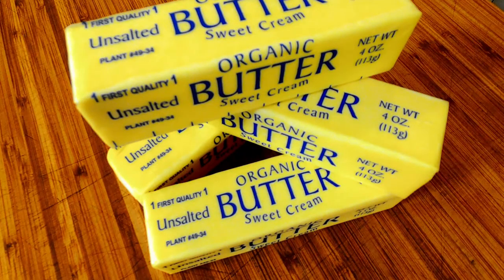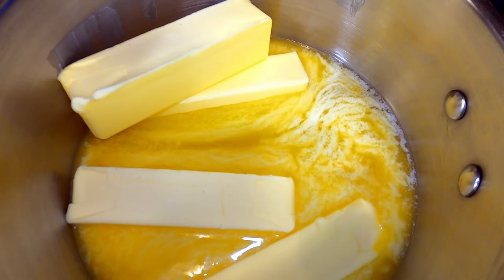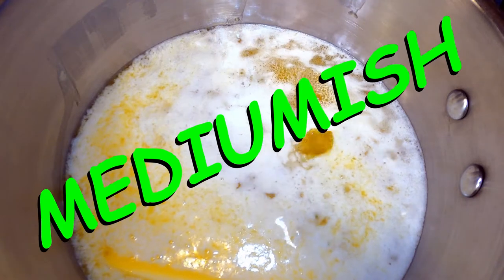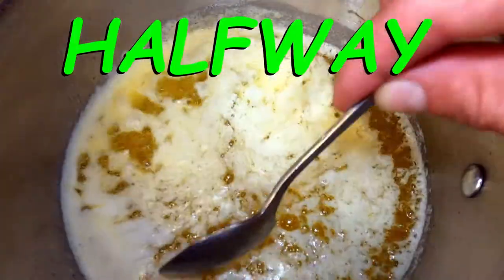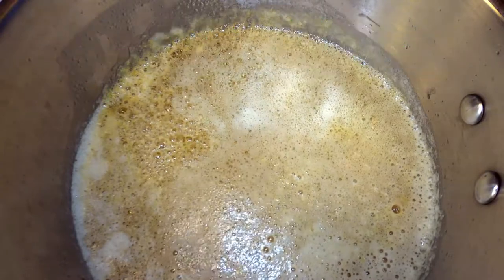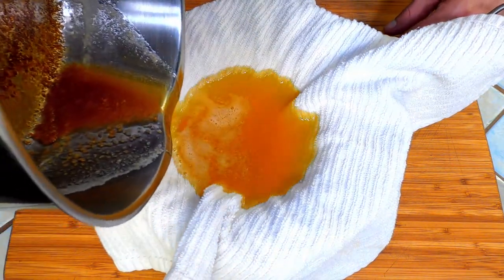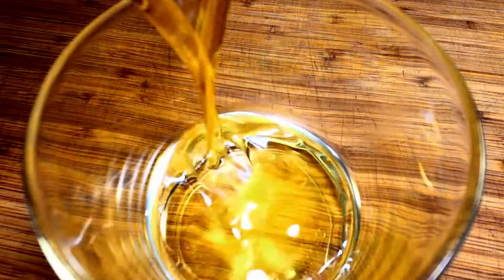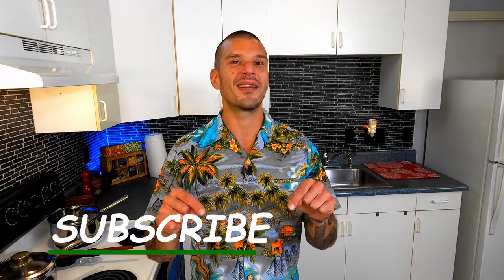Ghee or Clarified Butter. Healthy Oil Alternative. High in Omega 3s! Can Help Lower Bad Cholesterol!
Come join me for another MCK101 class where I teach you the kitchen basics that are going to help elevate your home cooking skills! In this class we will learn how to make a healthy cooking oil alternative known as Ghee or Clarified butter. It has all of the delicious flavor that butter is packing, but with a much higher smoke point making it ideal for pan frying!

• MDF Novelty Shirts:
 - Spread It Like Aloha (white writing):

 - Spread It Like Aloha (black writing):

 - Trust No One, Season Everything (white writing):

• Special Thanks:
 - Main Music: Crazy, Patrick Patrikios